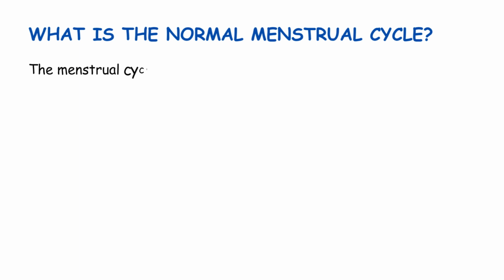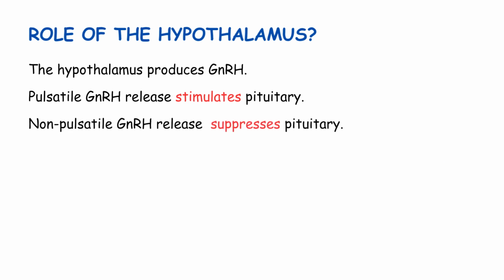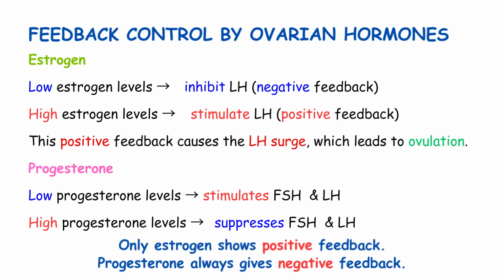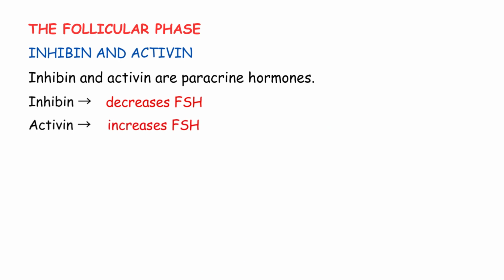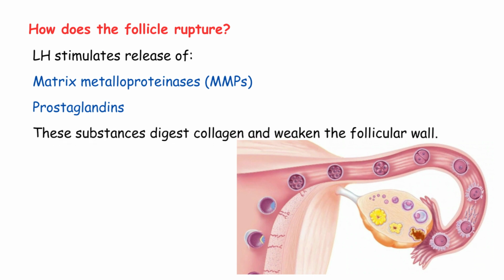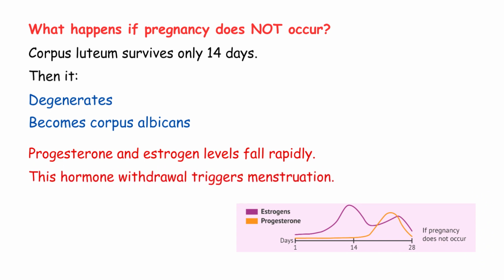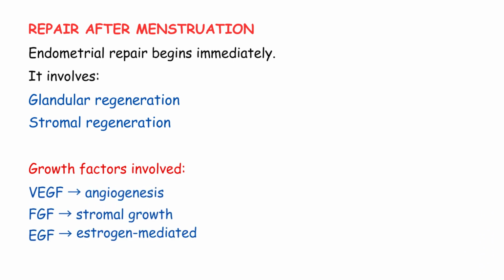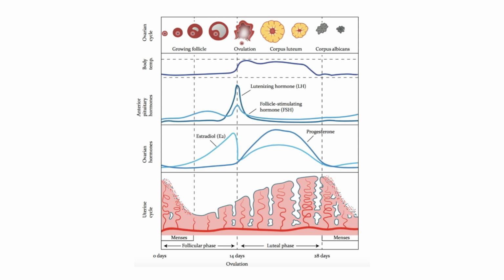Menstrual Cycle Explained | Ovulation & Luteal Phase Made Easy | Gynecology MBBS Lecture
Menstrual Cycle Explained | Gyne MBBS Lecture |

This video explains the normal menstrual cycle in a clear, step-by-step manner, specifically for MBBS students and medical learners. This Video explains ovulation, luteal phase, hormonal regulation, and endometrial changes in simple English, focusing on conceptual understanding rather than memorization.
The lecture connects ovarian events with endometrial changes so that students can clearly understand how estrogen and progesterone regulate the menstrual cycle. This foundation is essential for learning gynecology, endocrinology, infertility, and reproductive medicine in later years.
Topics covered in this video include:
• Hormonal regulation of the menstrual cycle
• Ovulation and LH surge explained
• Luteal phase and progesterone function
• Endometrial changes across the cycle
• Clinical relevance of normal physiology
This video is ideal for MBBS exams, viva preparation, ward understanding, and conceptual clarity.

🔵 KEYWORDS / TAGS
menstrual cycle
menstrual cycle physiology
ovulation explained
luteal phase
follicular phase
LH surge
progesterone function
estrogen role
endometrial cycle
ovarian cycle
gynecology physiology
female reproductive physiology
mbbs gynecology
medical student gynecology
mbbs physiology
reproductive hormones